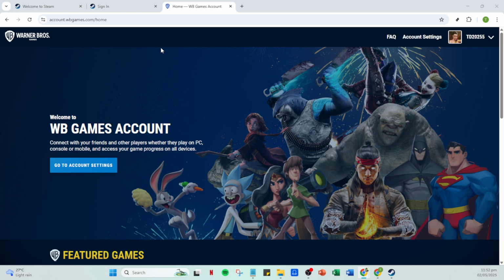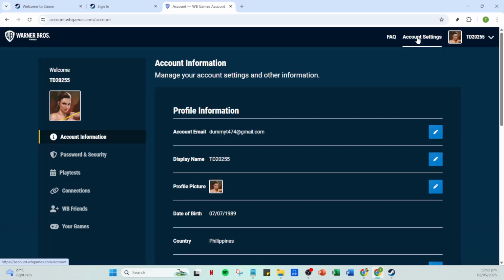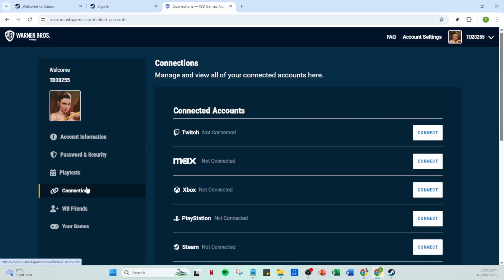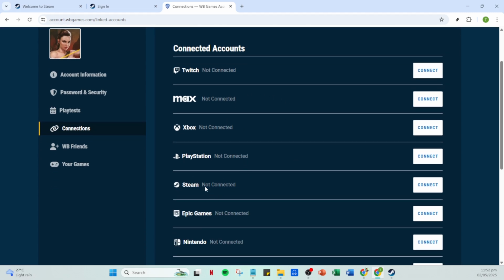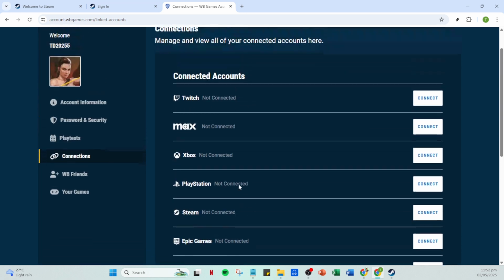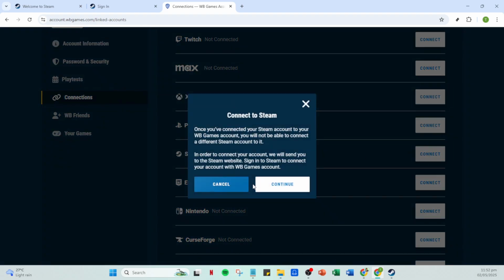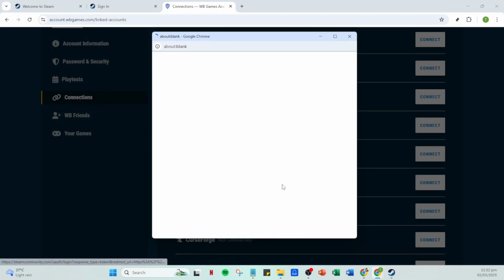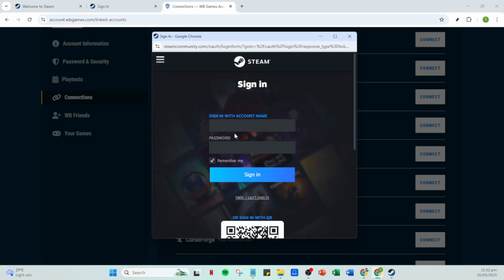How to Link Account for Cross Progression in Multiversus on Steam [2025 Full Guide]